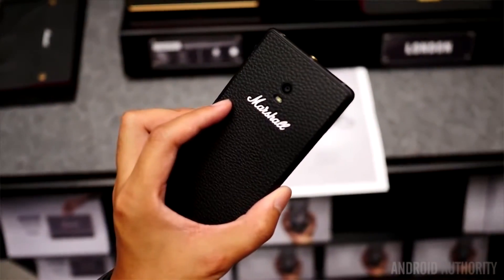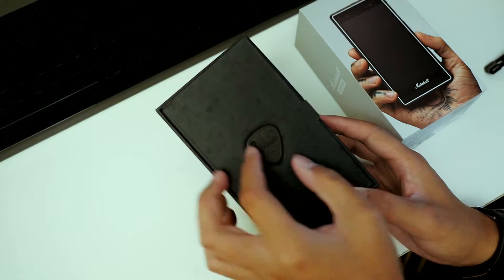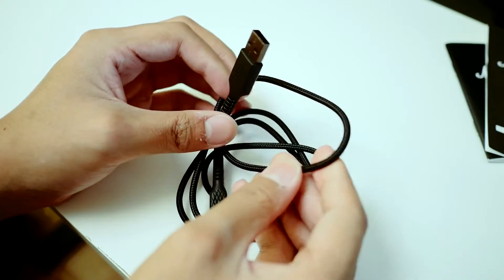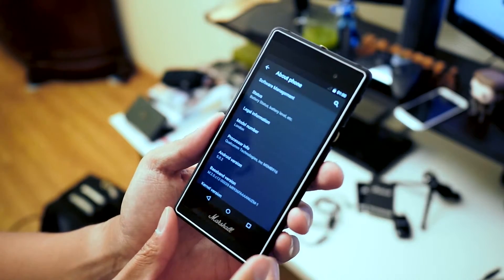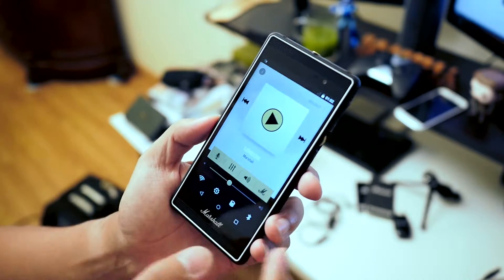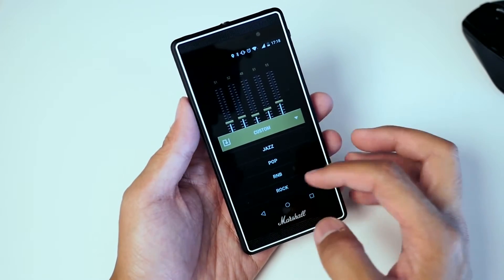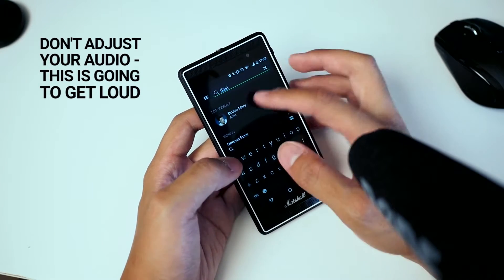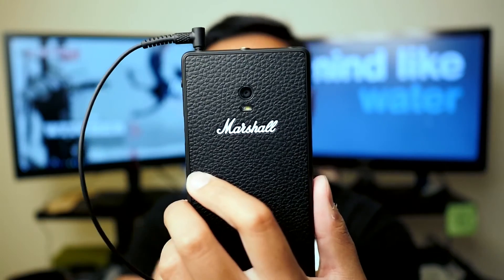Marshall London Unboxing and First Impression